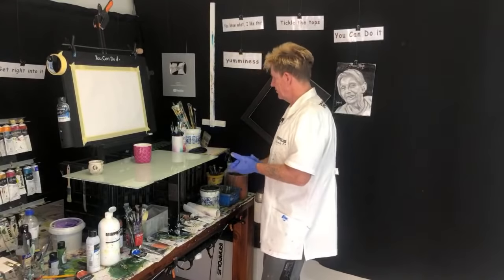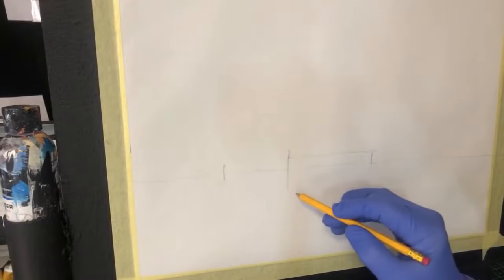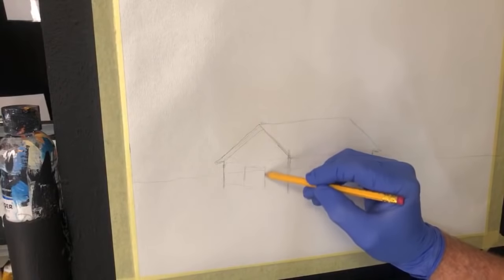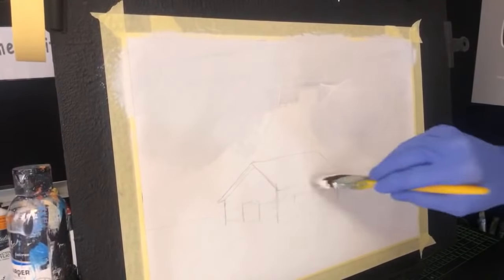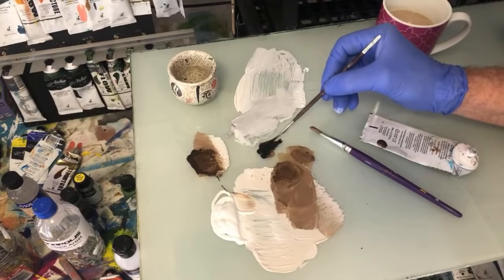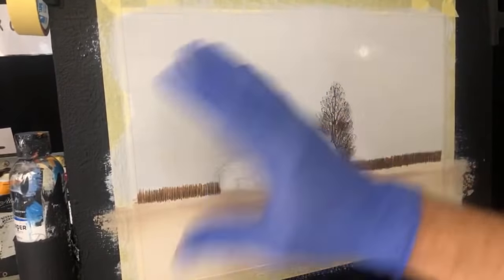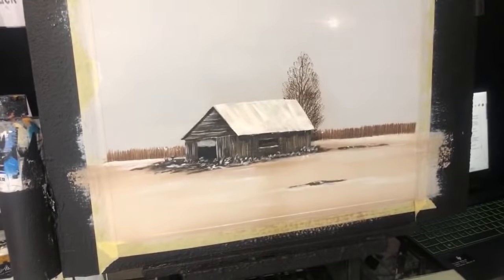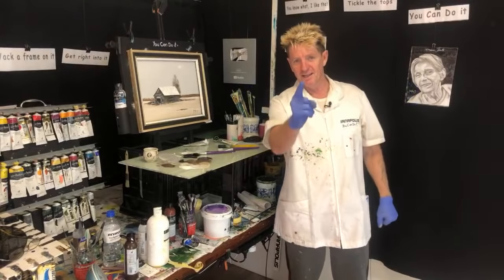#418 How to paint a snow cabin scene for beginners. You Can Do it.